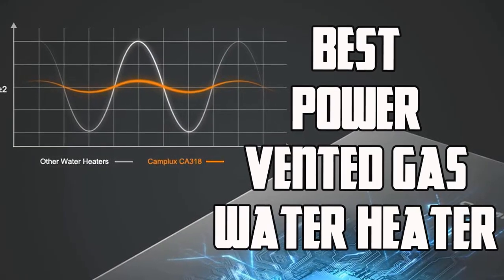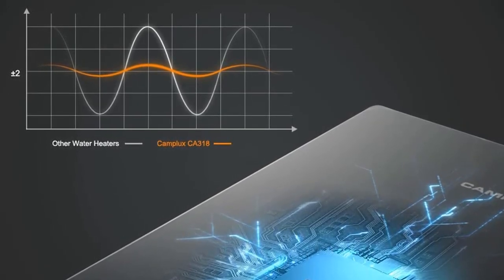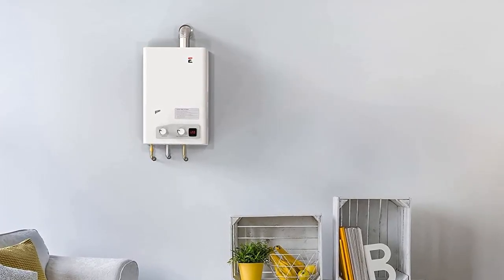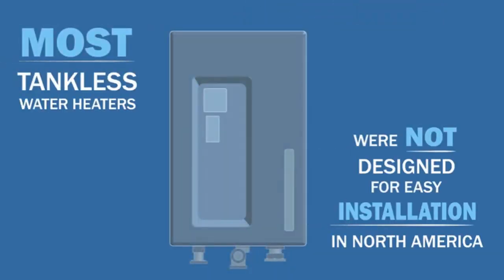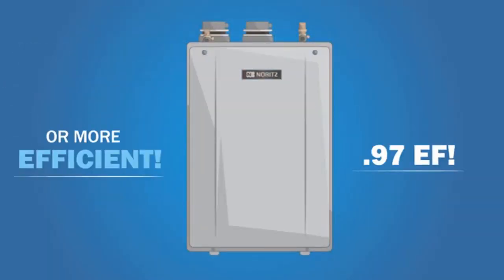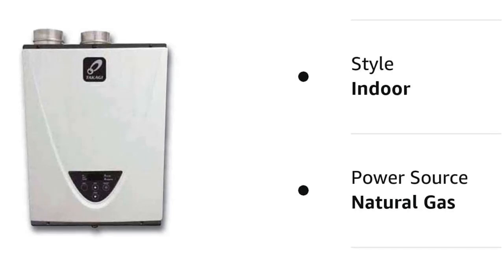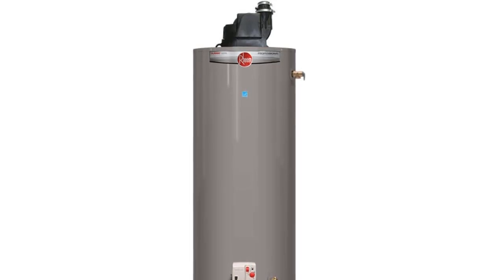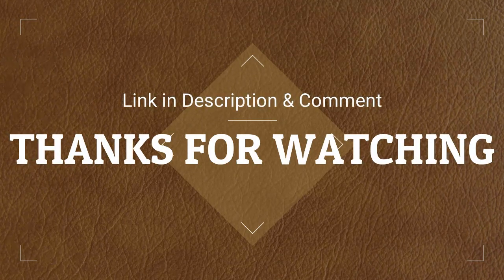Best Power Vented Gas Water Heater for Your Needs in 2023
The products mentioned in the video:
+ Camplux ‎CA318B

+ Eccotemp FVI12-LP

+ Noritz NRC66DVNG

+ Takagi T-H3-DV-N

+ Rheem PROG50-42N RH67 PV